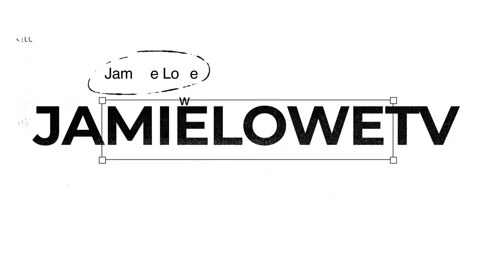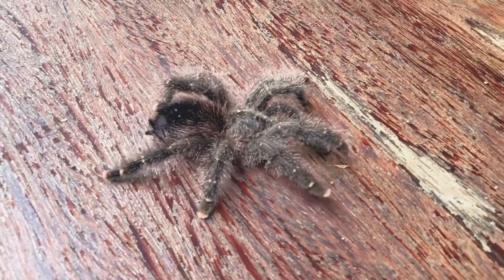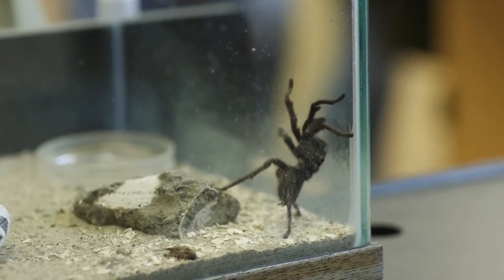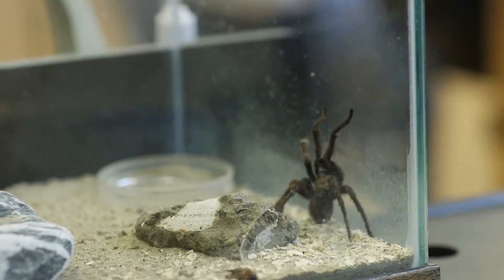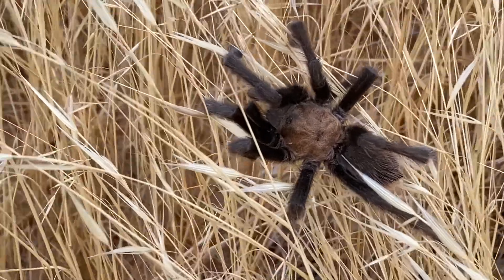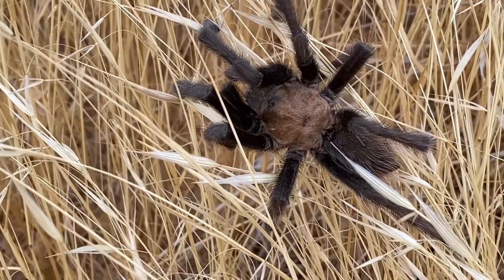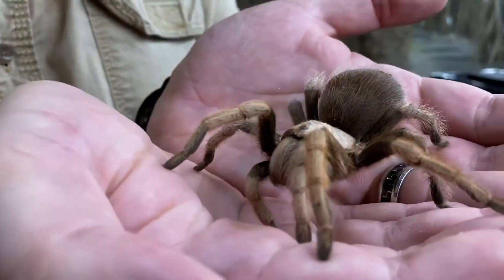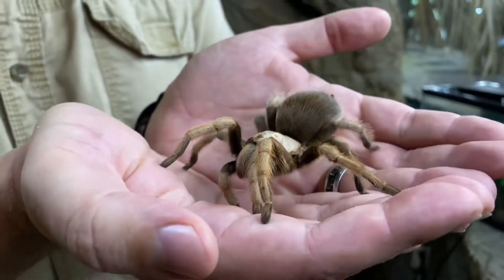Diabetes Treatments From Tarantula Venom?!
Dr Nigel Irwin has discovered that molecules found in spider venom have the potential to help us produce more insulin and lower blood sugar levels. His PhD student will now unpick exactly how these molecules could help the pancreas to work better, and test if they’re safe in mice. This could pave the way for new and improved treatments for people with Type 2 diabetes, which could help to lower their risk of complications.